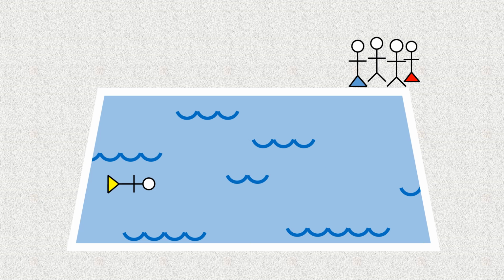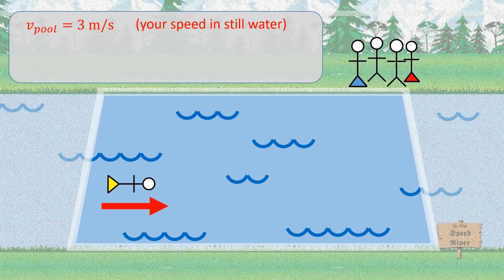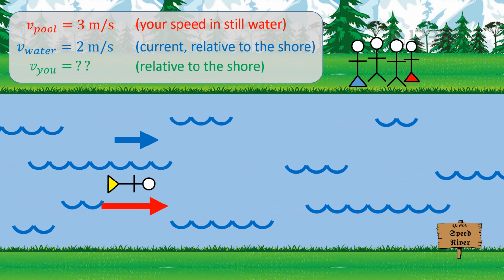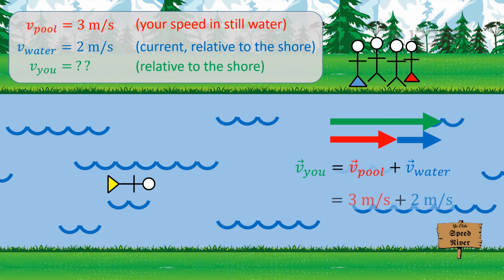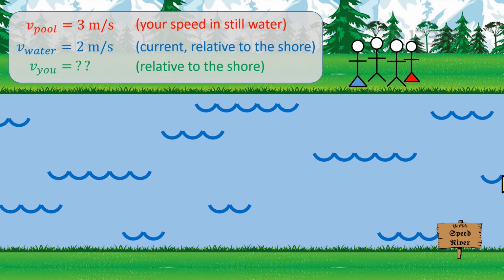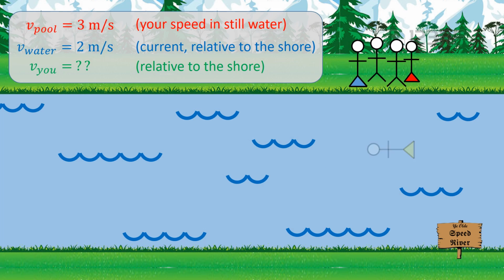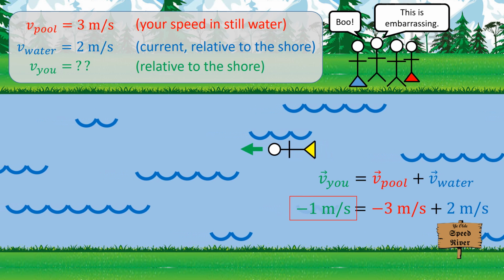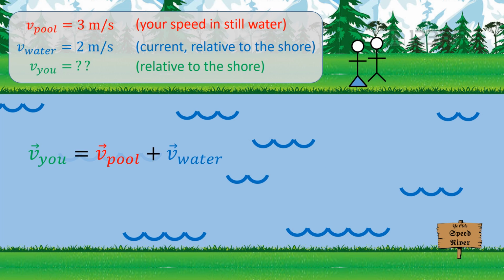PL03 relvel slide